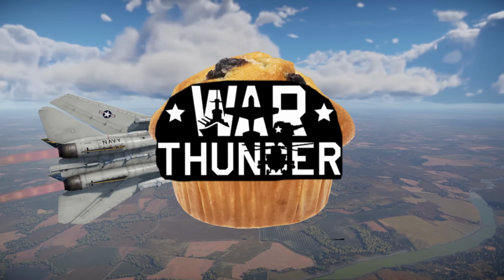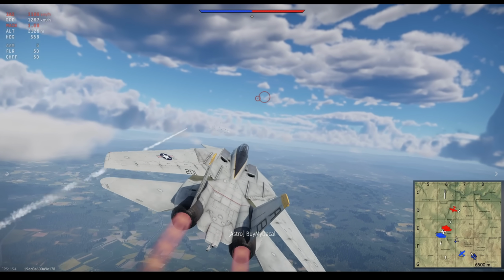WW2 PLANES VS MODERN JET FIGHTER (F-14A) - CHALLENGE! - How well can it do? - WAR THUNDER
Hey guys! Welcome back to the Thunder with Muffin channel. A new challenge in War Thunder is waiting for you in this video. WW2 Fighter Planes vs Modern Day Jet Fighter - F-14A Tomcat!!!

-or-